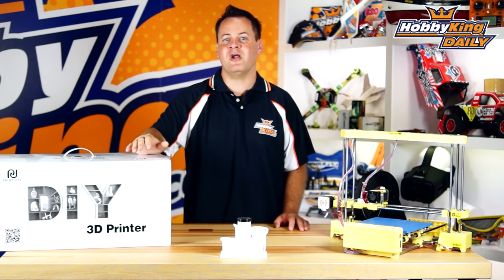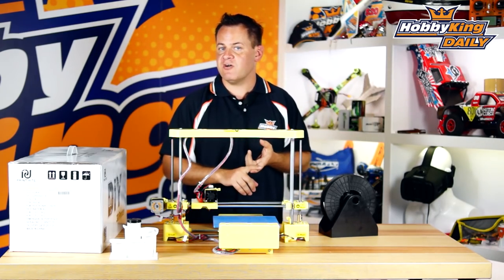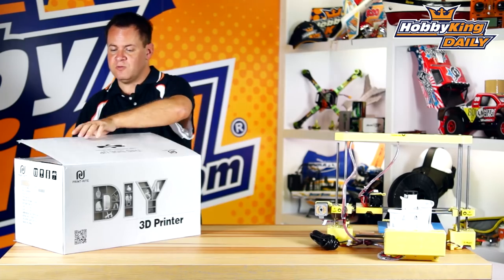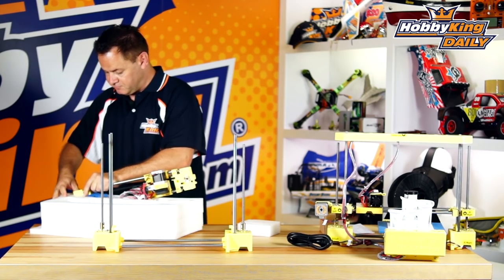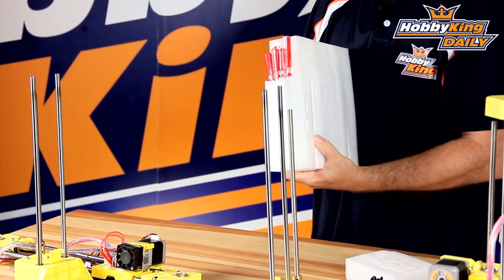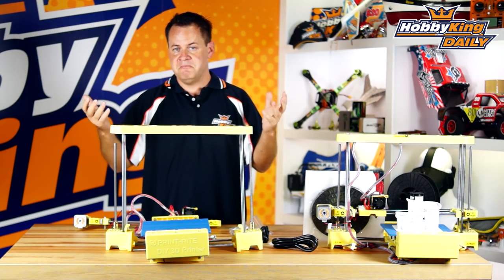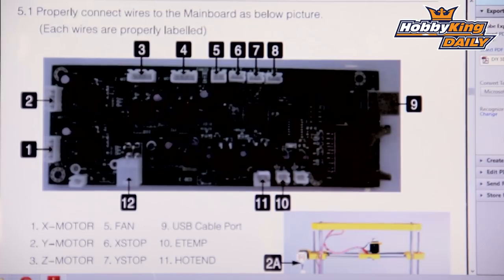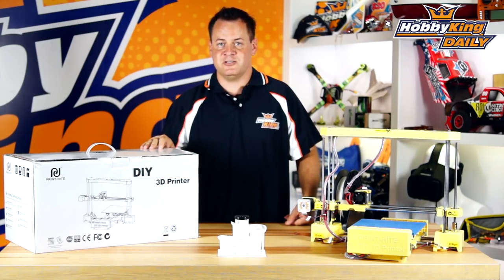DIY 3D Printer - HobbyKing Daily